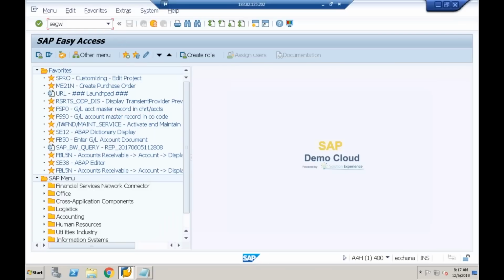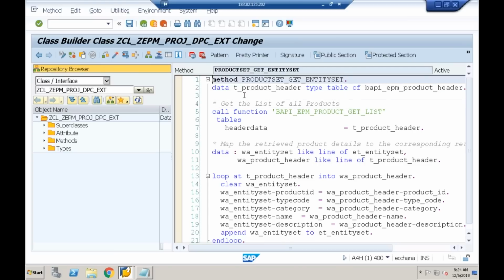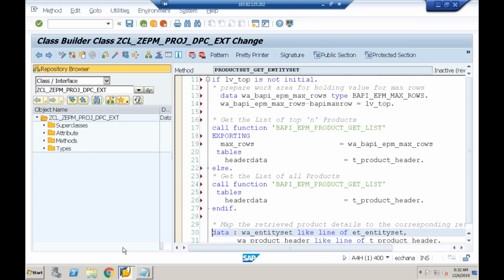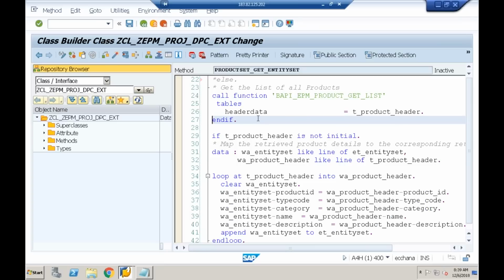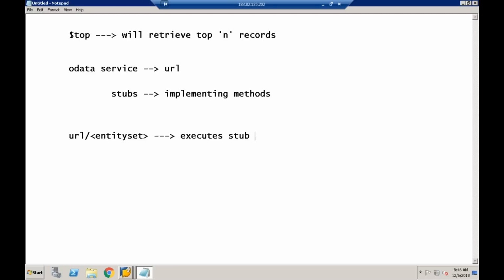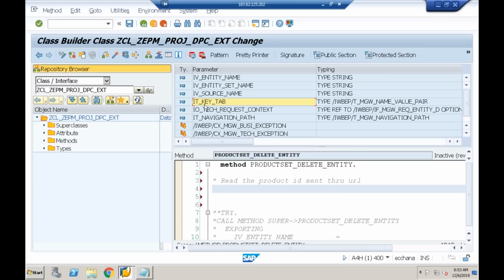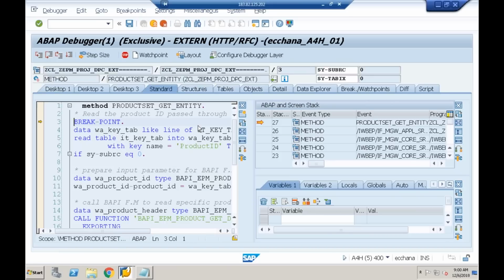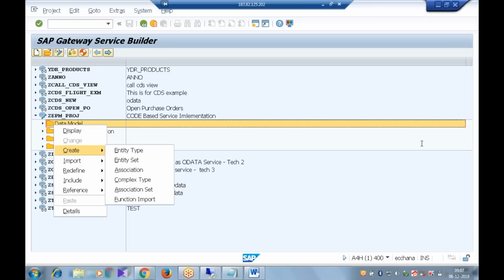Class 7 | SAP ODATA